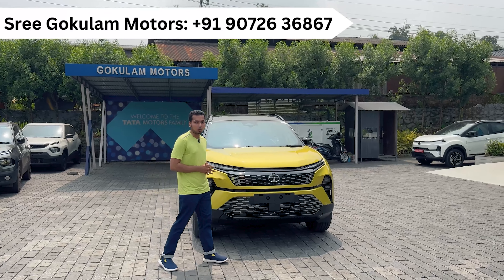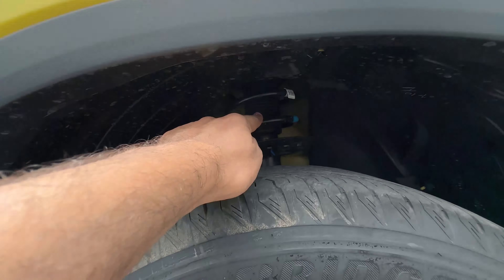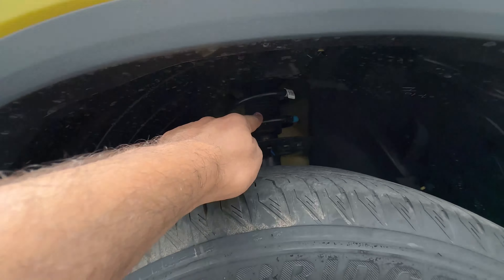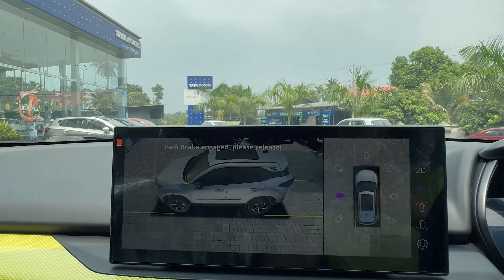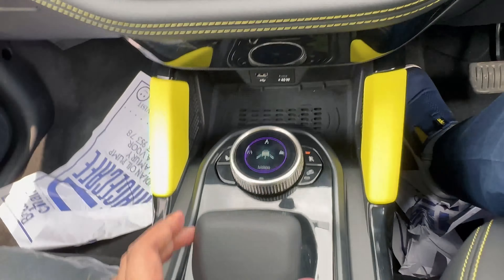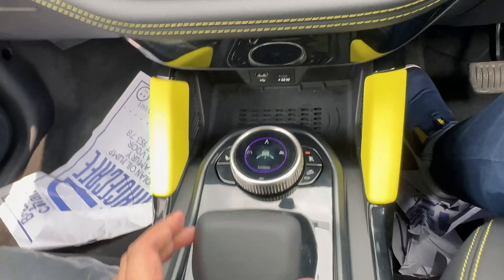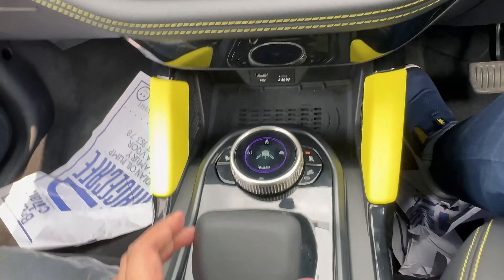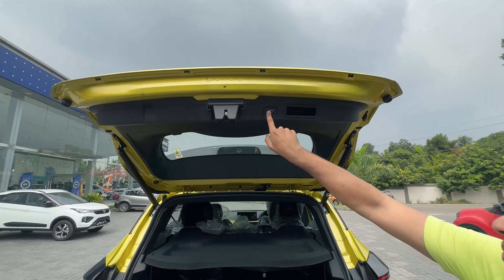Tata Harrier 2023 Facelift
Sree Gokulam Motors: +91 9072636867